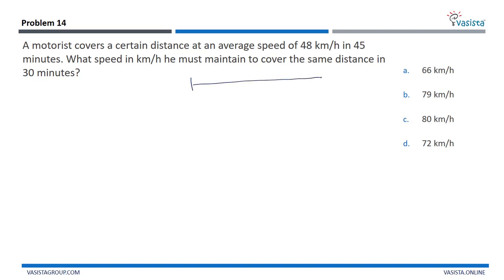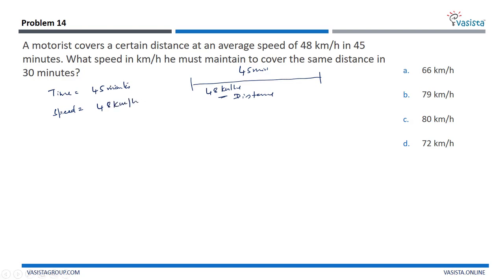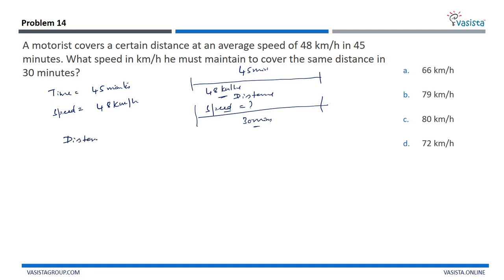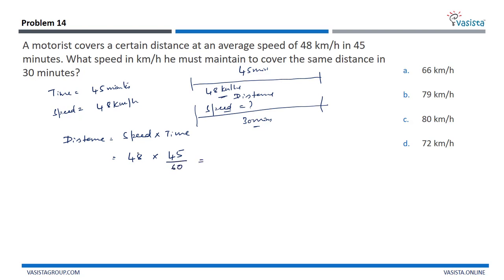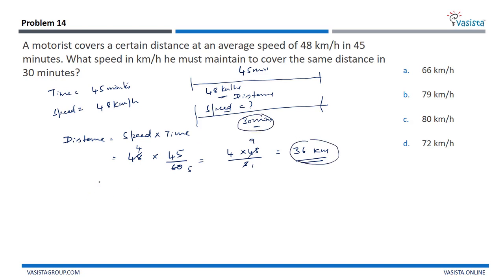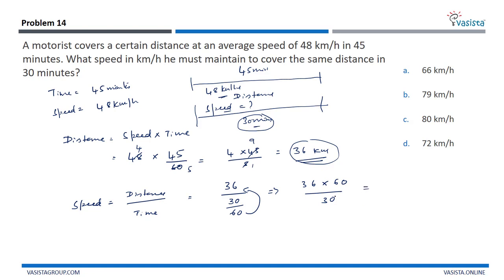Sainik School Maths AISSEE/RMS 2025 Speed, Time & Distance Full Concept & Tricks Problem 14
A Motorist Covers a Certain Distance At An Average Speed Of 48km/h In 45 Minutes. What Speed In km/h He Must Maintain To Cover The Same Distance In 30 Minutes?

What You Will Learn:
1. Core Formulas: Understanding the relationship between Speed, Distance, and Time. 2. **Unit Conversion:Quick tips to convert km/hr to m/sand vice-versa (using 5/18 and 18/5).
3. Average Speed:The concept and formulas for average speed when distance is constant and when time is constant.
4. Relative Speed:Introduction to relative speed (same and opposite directions), particularly useful for train-based problems.
5. Exam Practice:Solving high-probability and previous year questions asked in Sainik School, RMS, and RIMC exams.